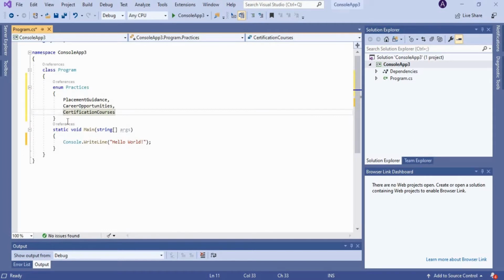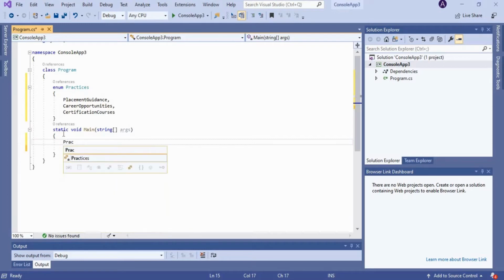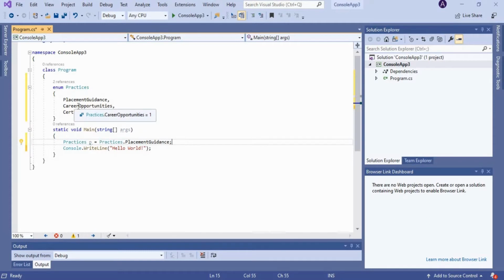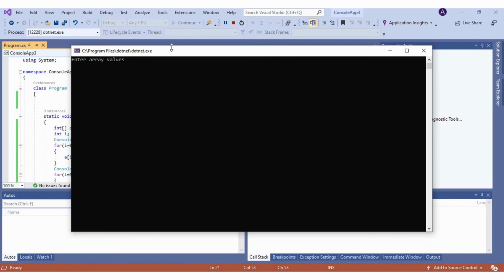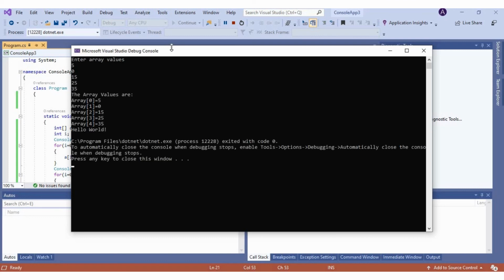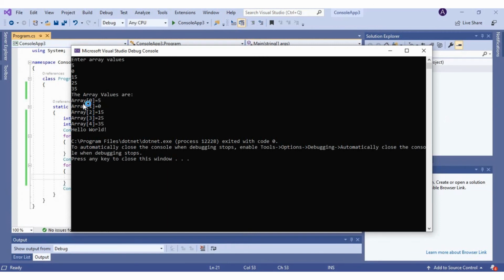Arrays & Enumerations in c# | C# Dot Net Tutorial | Home of Programming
In this video, I have explained about arrays and enumerators in c# dot net.